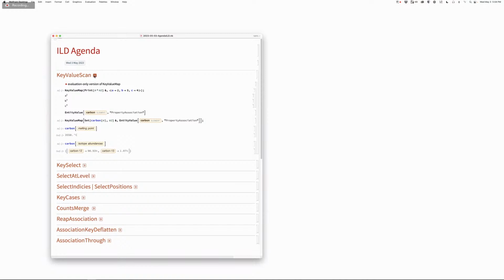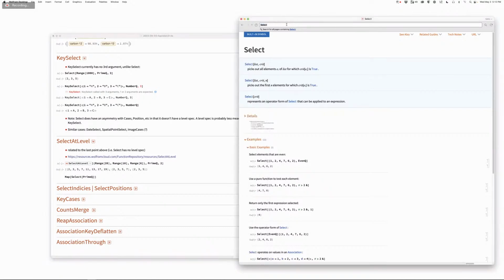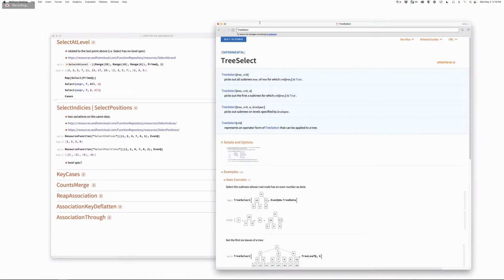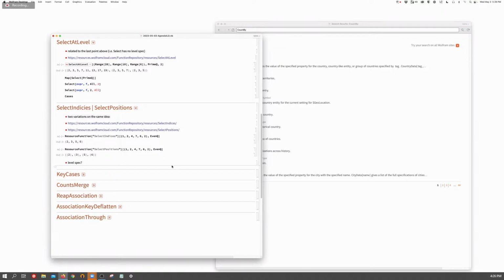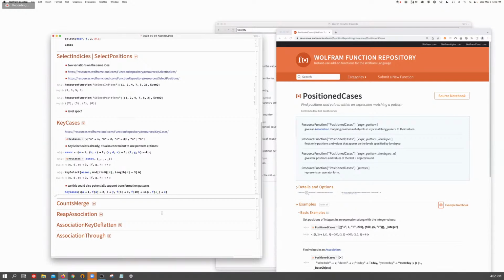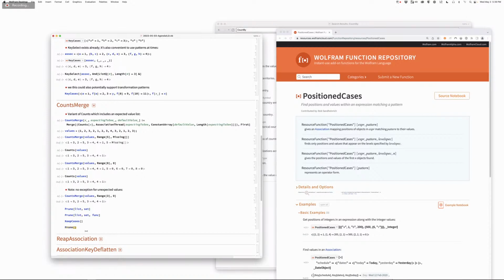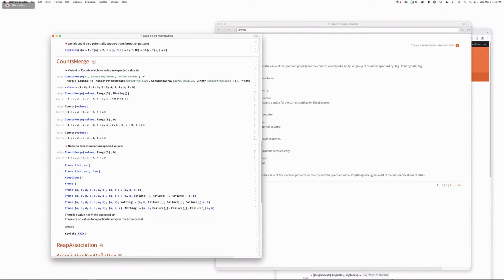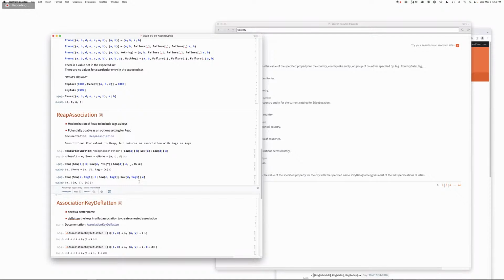Live CEOing Ep 718: Language Design in Wolfram Language [KeyValueScan, KeySelect, and More]